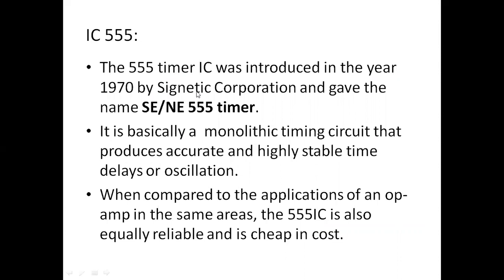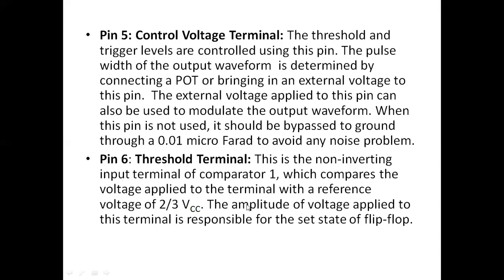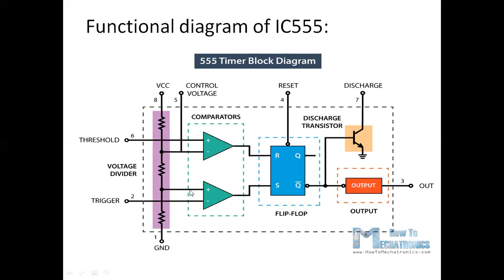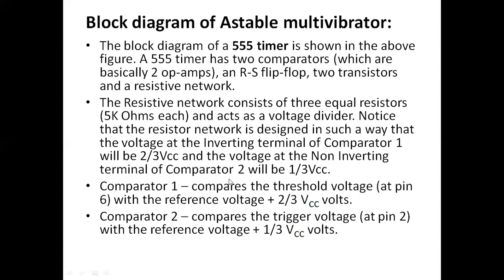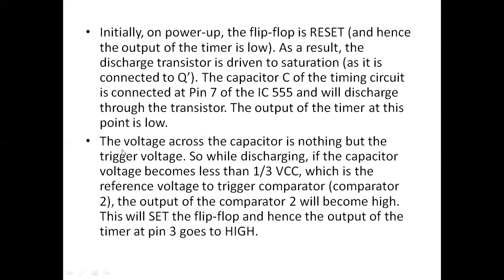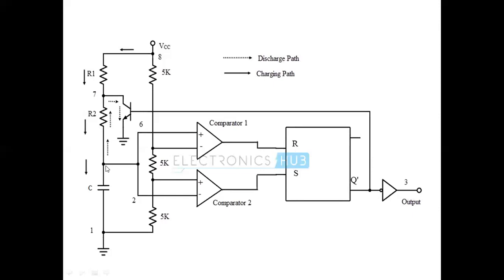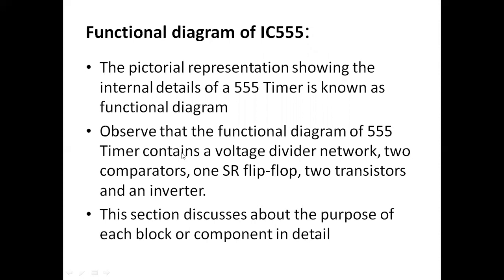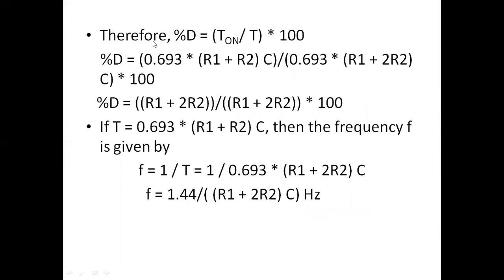Introduction of IC555,Astable multivibrator using IC555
Describes about introduction of IC555,Astable multivibrator using IC555 and the derivation of frequency of output waveform